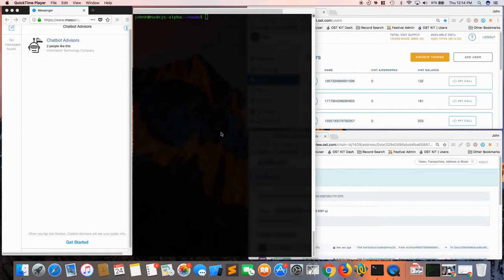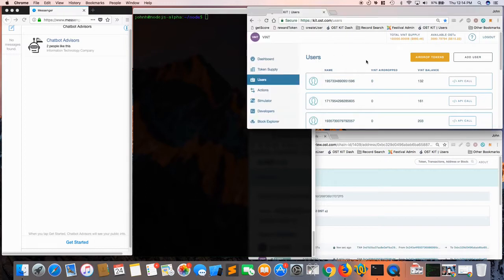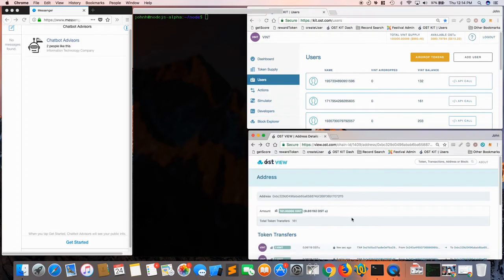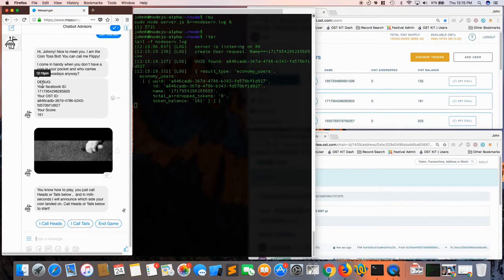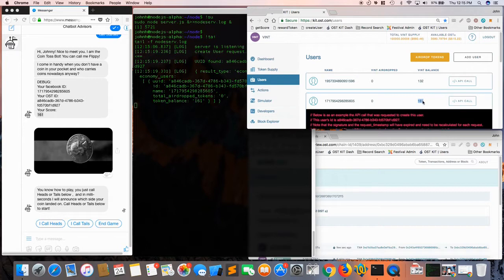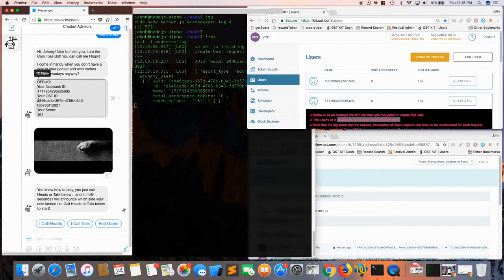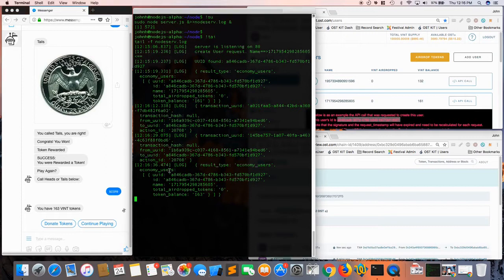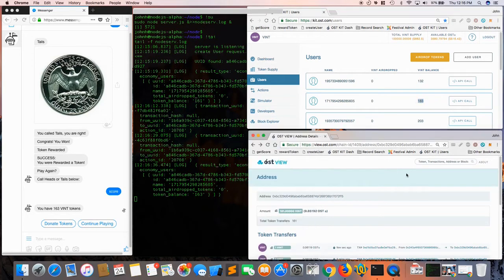POC CTB DEMO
This is  our final video for our Facebook Messenger Chatbot Tokenization Proof of Concept - OST KIT⍺ Phase II: Developer Proofs of Concept Challenge